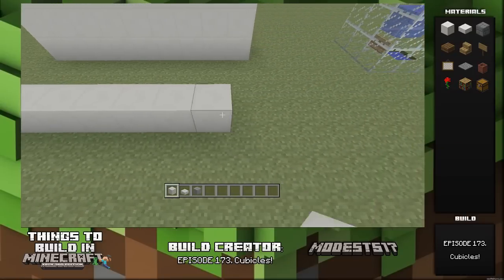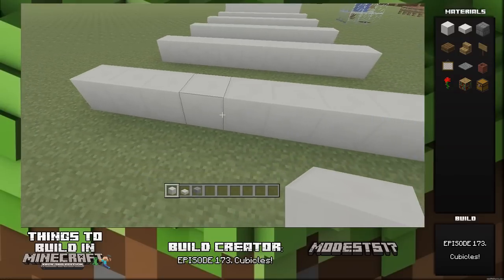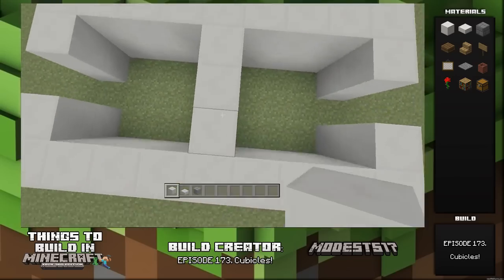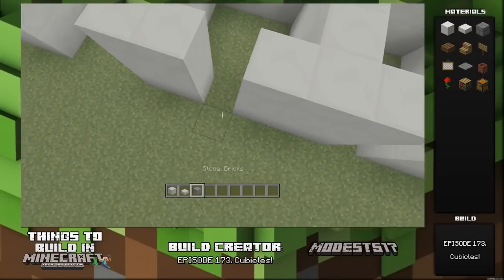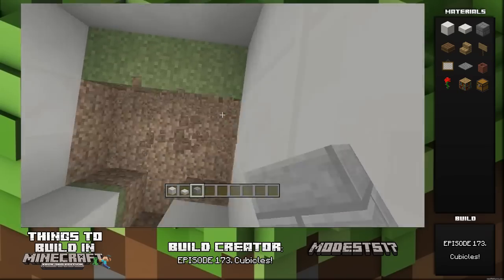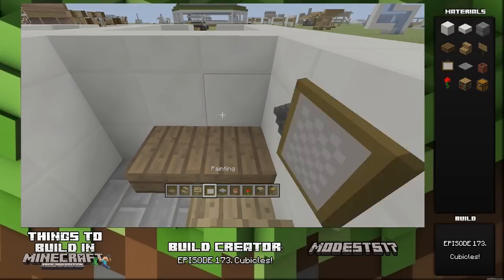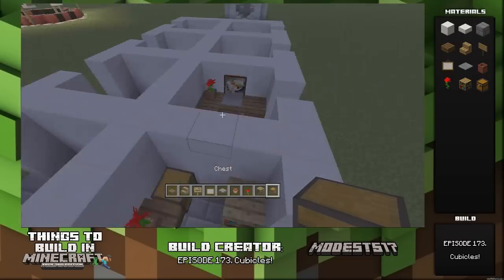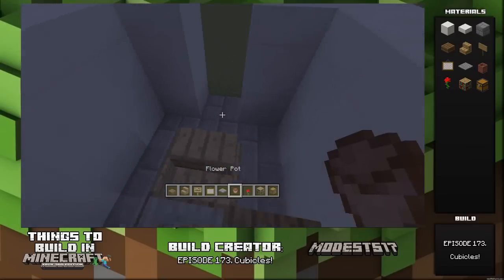Things to build in Minecraft Xbox 360 Edition EP. 173. Cubicles.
This is my 173rd episode of my series things to build in Minecraft Xbox 360 edition.This episode I show you how to build some cubicles to use in your world!